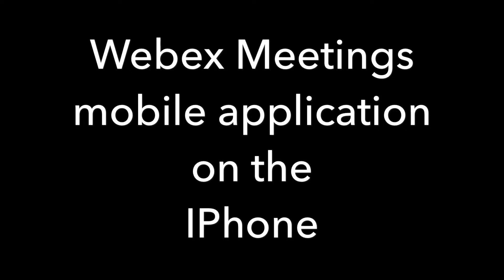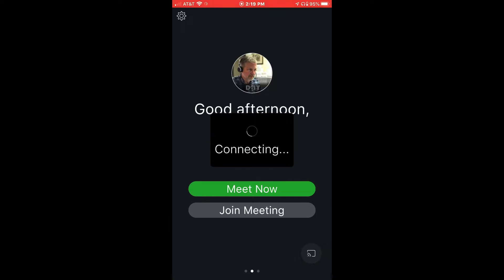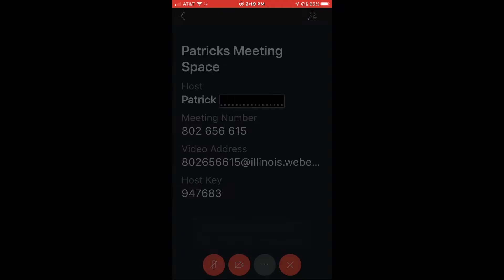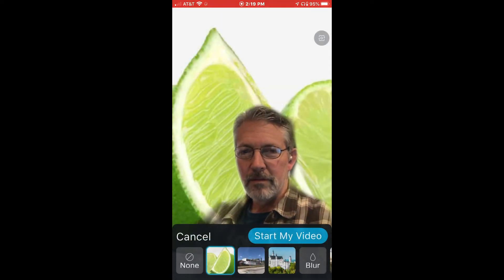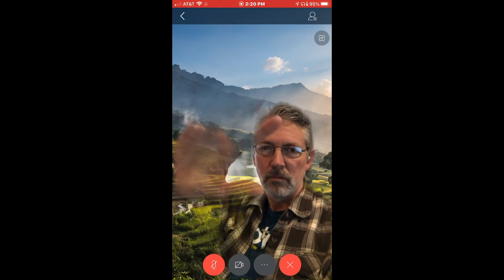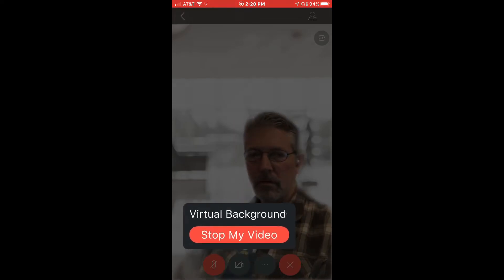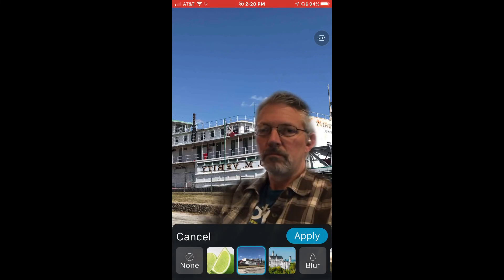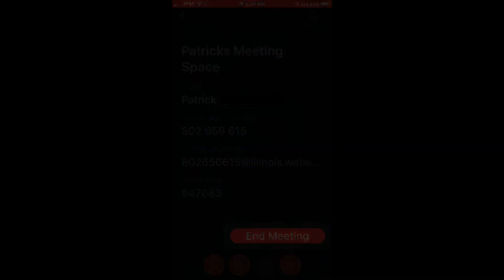Cisco Webex Meetings Mobile Ap. - iPhone How to - Virtual background feature walk-thru!!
Cisco Webex Meetings Mobile Ap. - iPhone
How to deploy the Virtual background feature exclusively available for the iPhone.
Deploy a background blur or one of a few background samples provided by Webex or use your own.